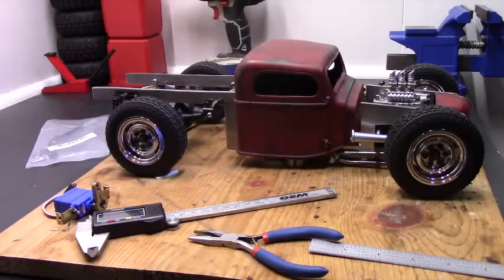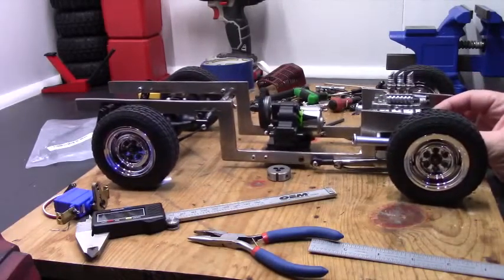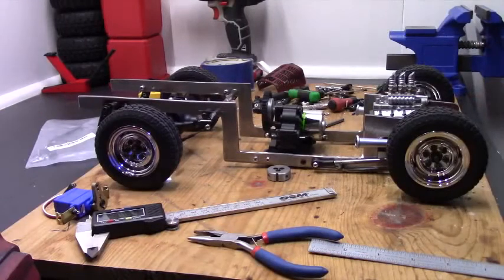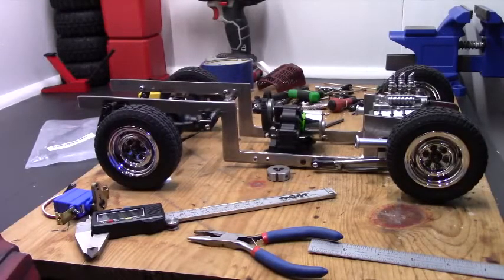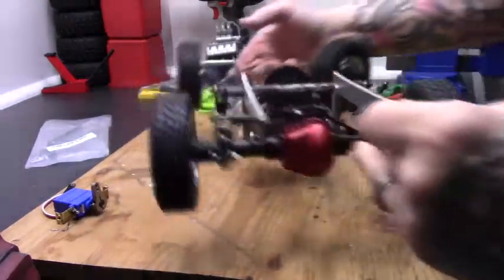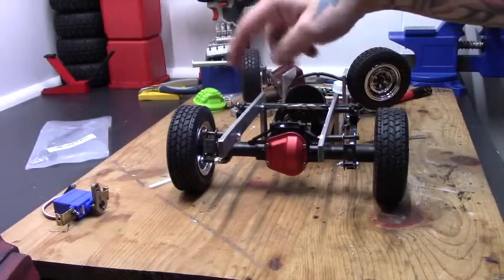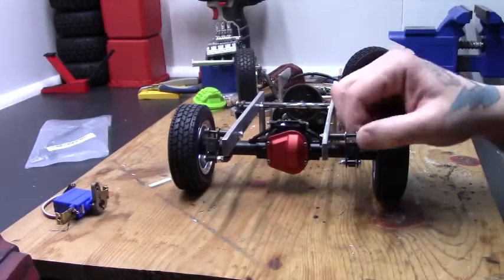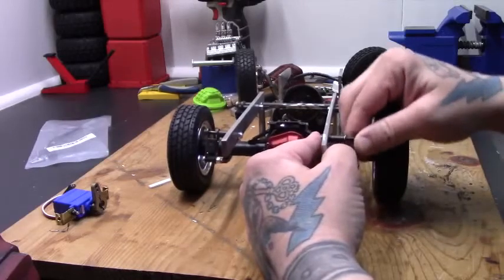The RCEveryday Shapeways Ratrod Giveaway Build Series (rear leaf springs)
Hello everyone,welcome back to another episode of Ricks Scale RC,in this installment of the RCeveryday Shapeways Ratrod build i get the rear leaf springs mounted to the frame.i also go a little into detail of what the future holds for the hotrod and the channel.THANK YOU ALL FOR WATCHING AND SUBSCRIBING! i greatly appreciate it. dont forget to comment below!